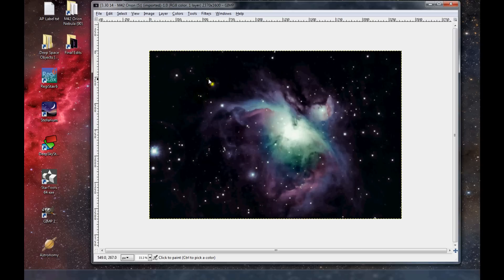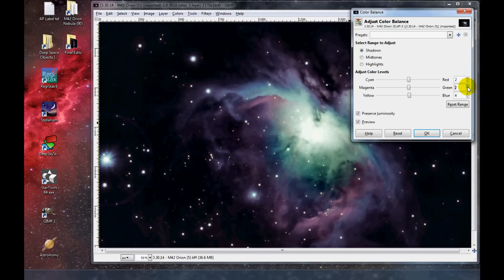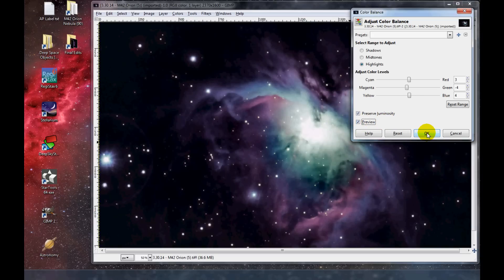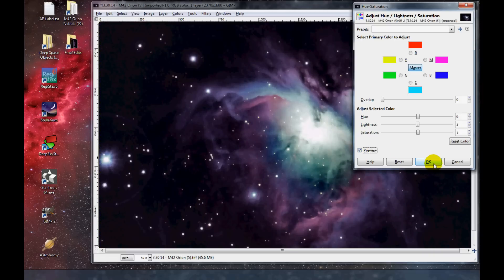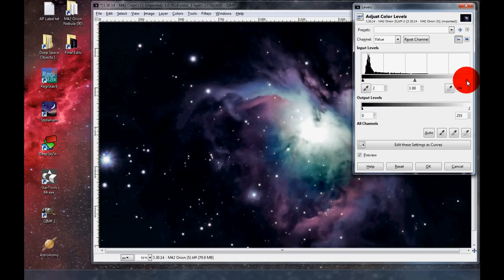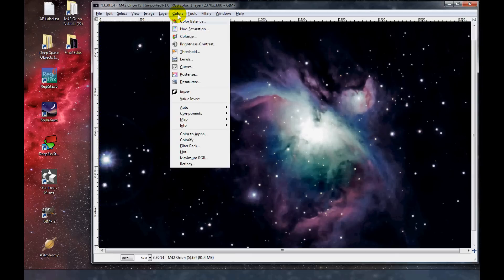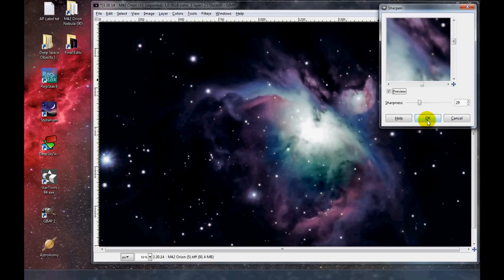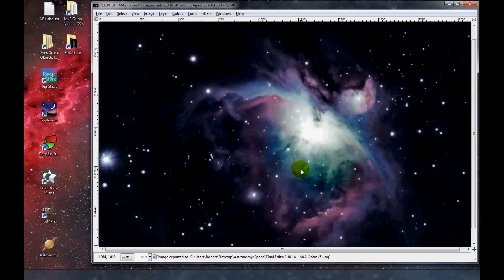Part 3 - GIMP Tutorial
Part 3 of this series:
In this video I explain how I go about using the 'GIMP' software for astrophotography image editing. Will show what setting I use and how my workflow process goes. To demonstrate I chose M42 Orion Nebula 90 sec. exposures at ISO-800 that I  recently took using my Canon T3i DSLR with a 8" SCT on a iOptron IEQ30 mount.